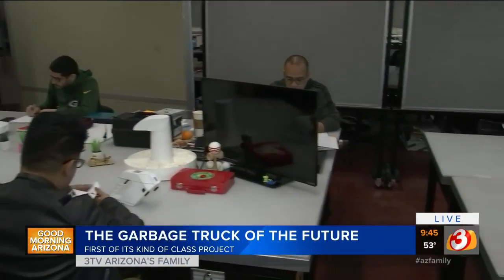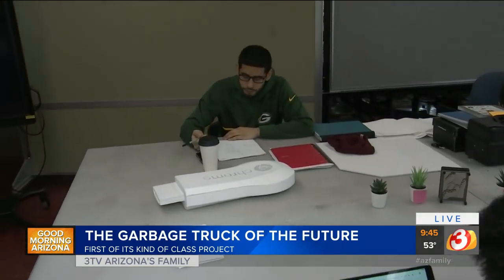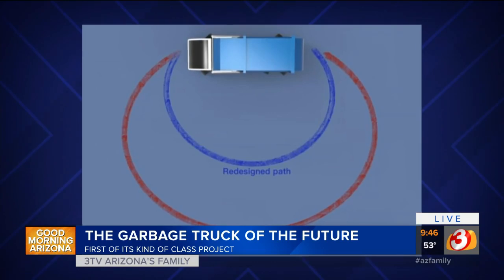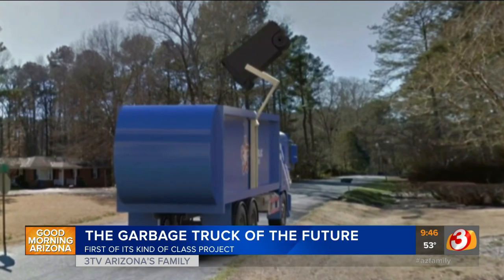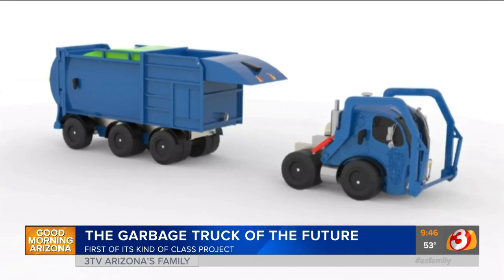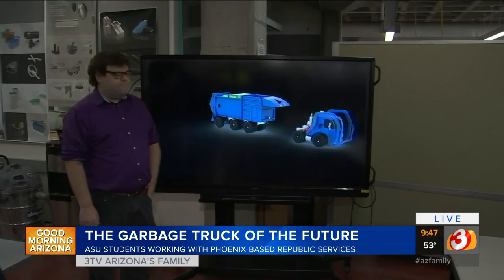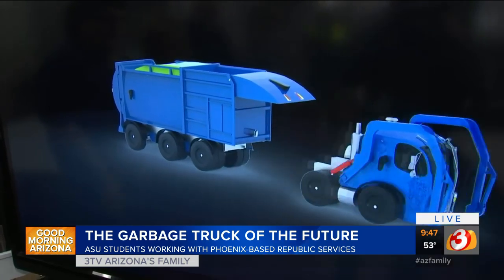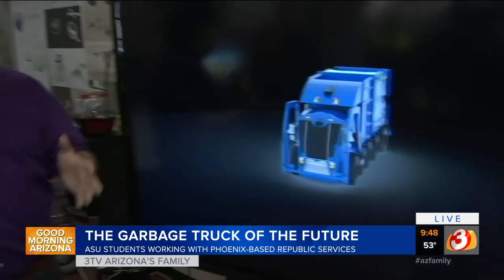ASU students are developing garbage truck of the future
A first-of-its-kind class project at Arizona State University harnesses the power of industrial design to solve real-world business challenges.